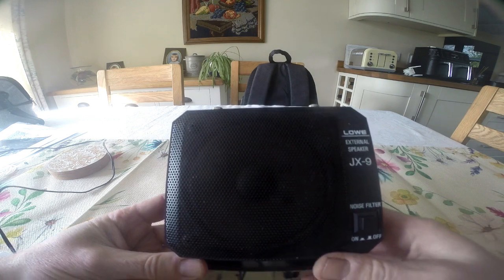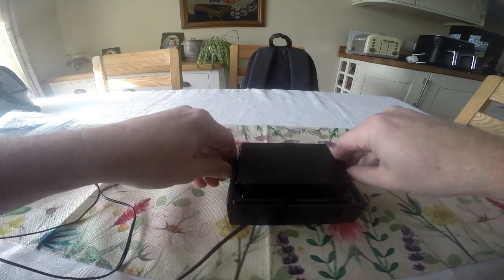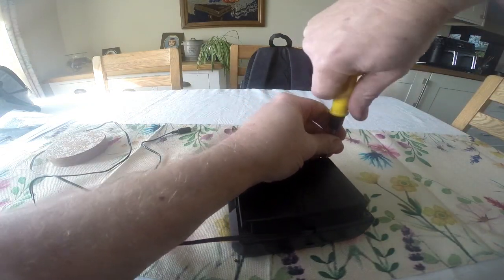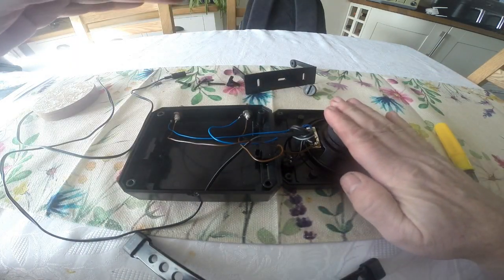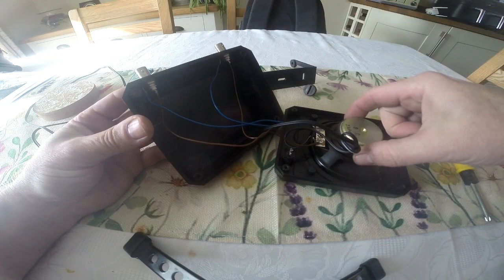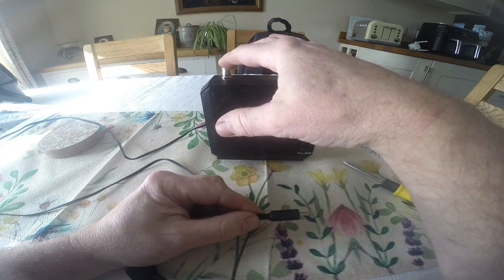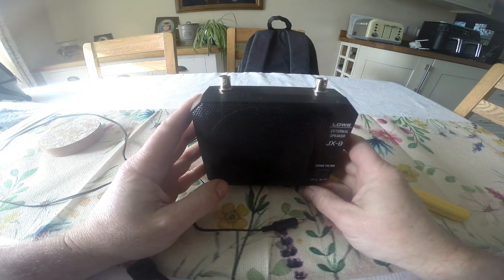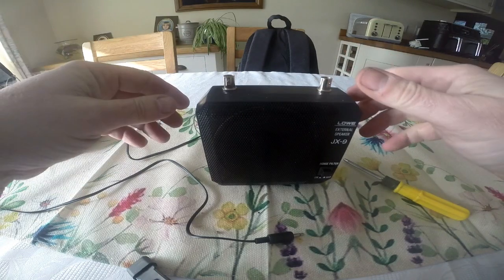My 8 Ohm Speaker - Explained!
Hi all
had a request to cover my speaker, hope this clears up how it used and made!